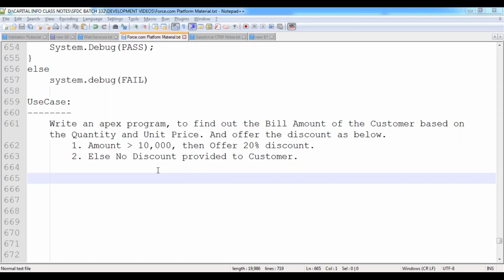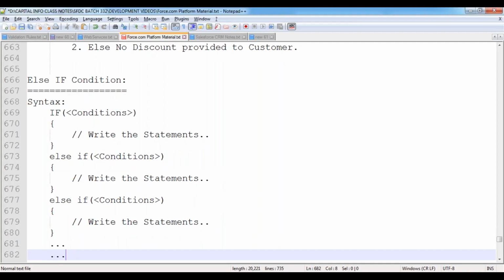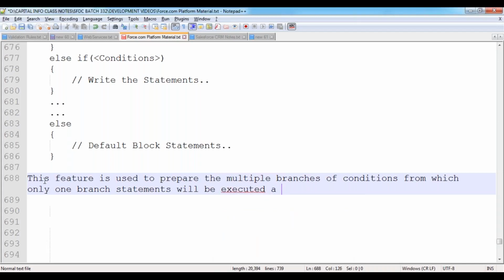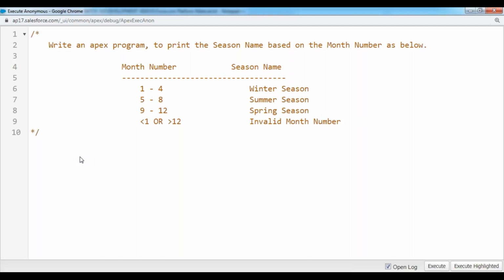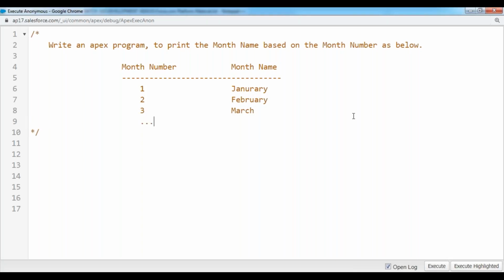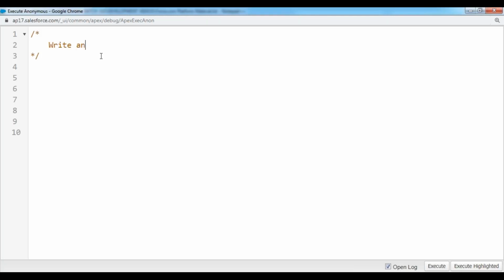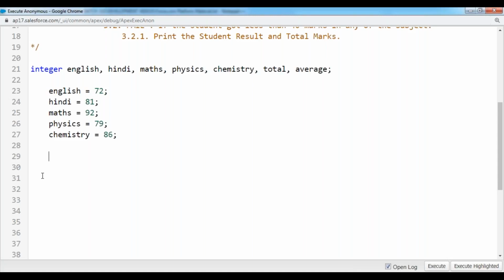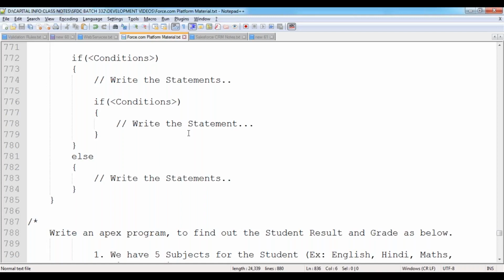Session 8 Condition Statement 2